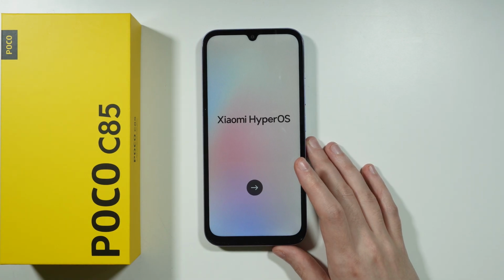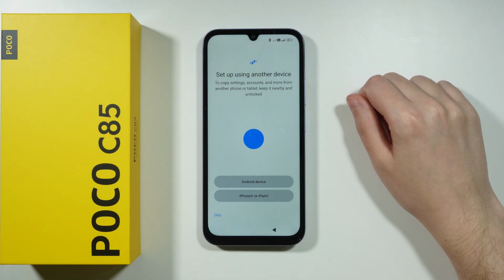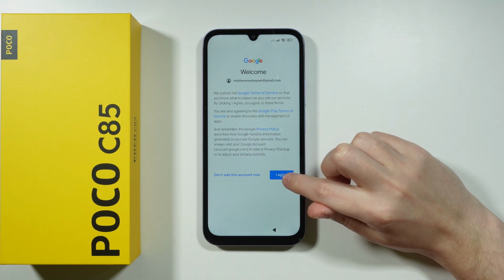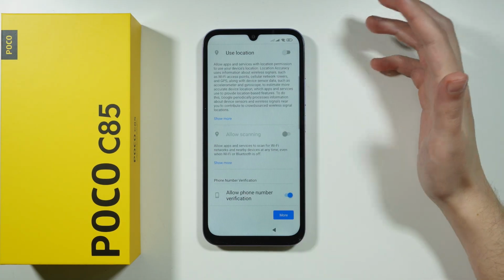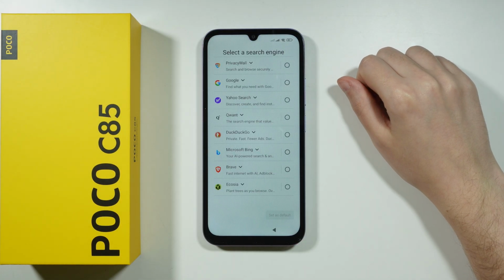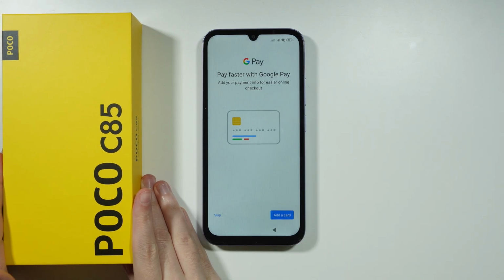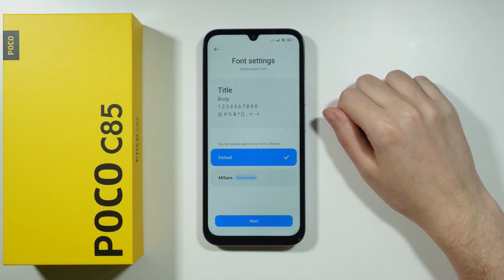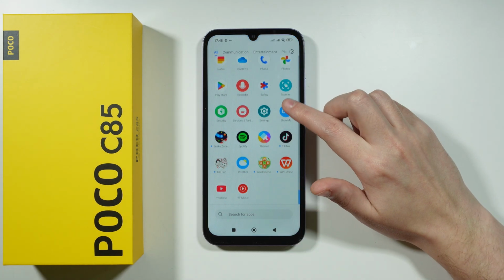POCO C85: How to Do Initial Setup (First Configuration)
In this video, I'll guide you through the initial setup of the POCO C85, making your first configuration a breeze. From setting up your language preferences to connecting to Wi-Fi and personalizing your settings, I’ll cover everything you need to get started with your new device. Follow along for a smooth and easy setup experience that will have you up and running in no time!